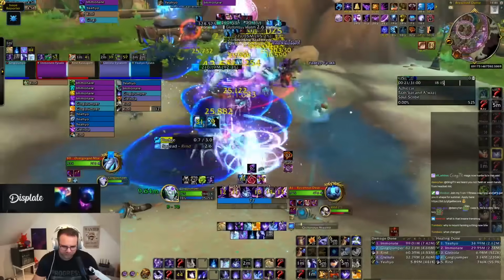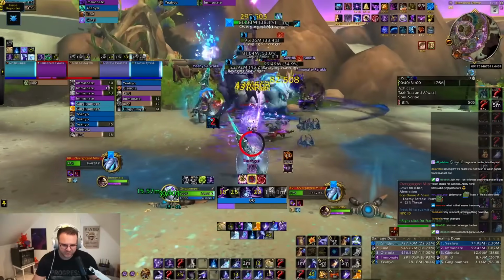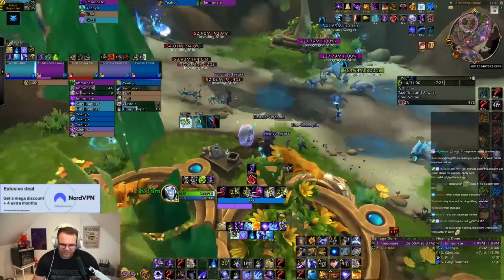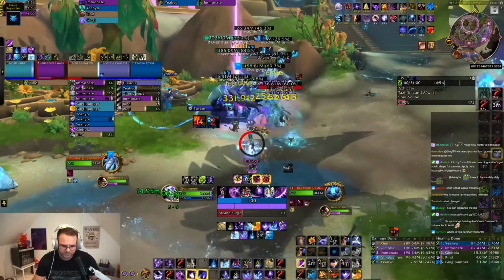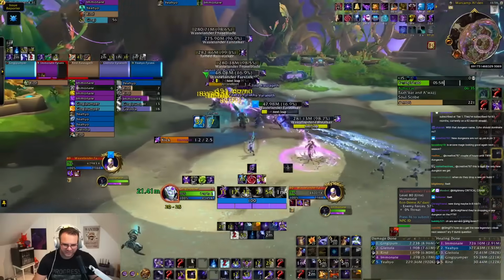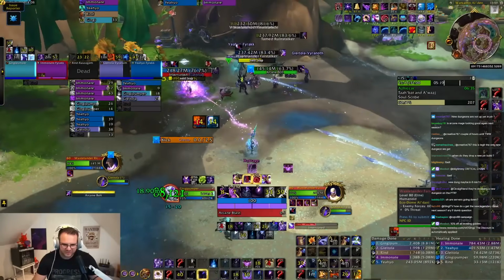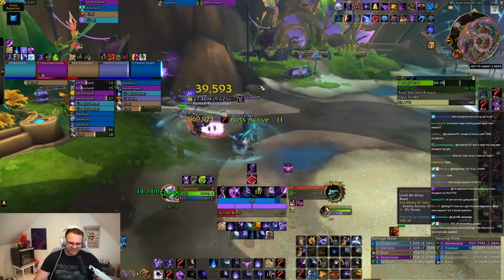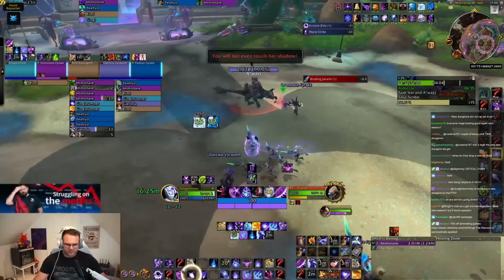+15 Eco-Dome Al'Dani Full Walkthrough! | 11.2 PTR | Echo Gingi